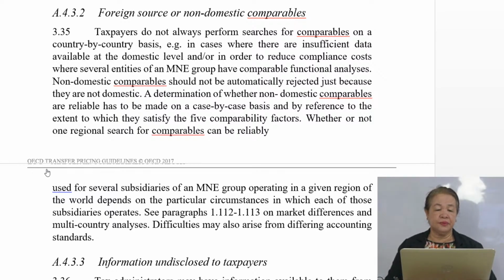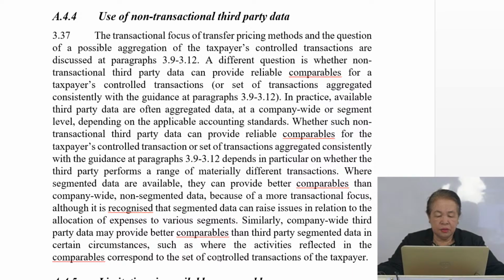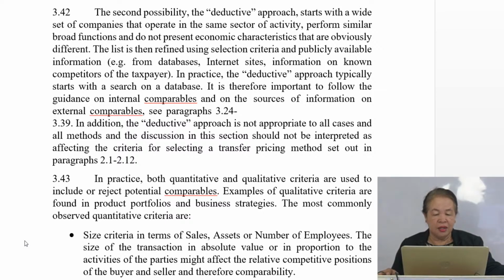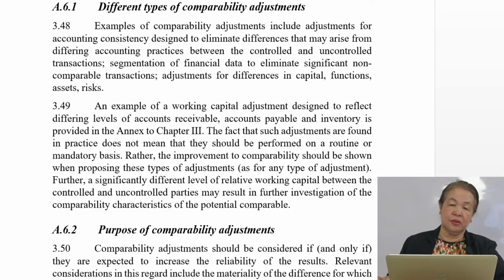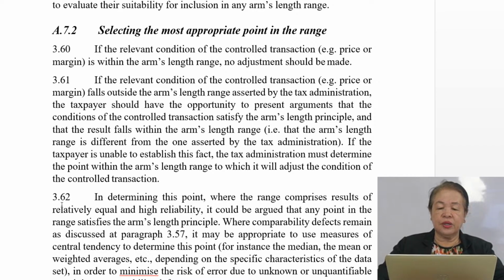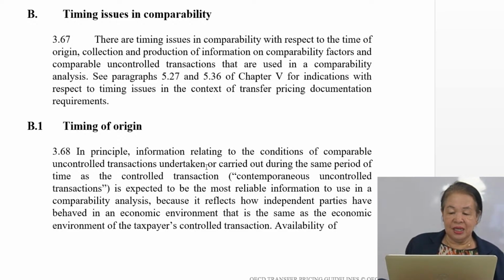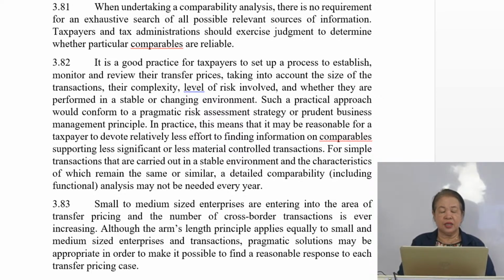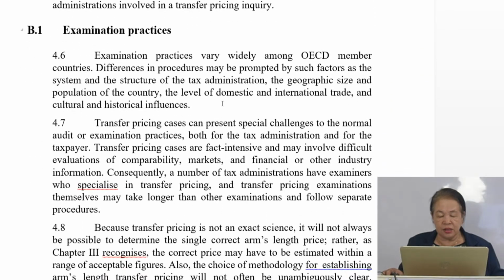Comparability Analysis and Approaches to Avoiding and Resolving Transfer Pricing Disputes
OECD Transfer Pricing Guidelines - Continuation of Comparability Analysis (Part 2) and Administrative Approaches to Avoiding and Resolving Transfer Pricing Disputes (Part 1)